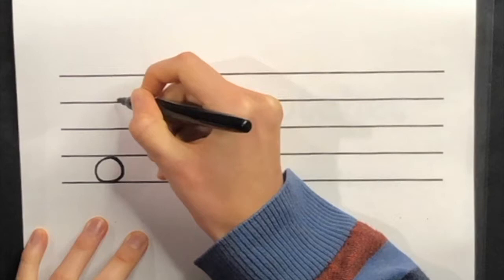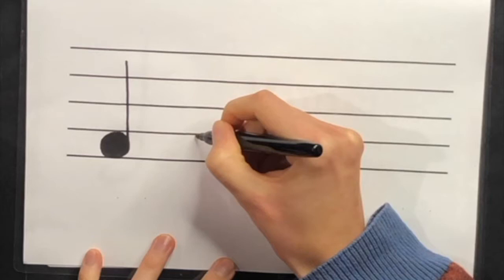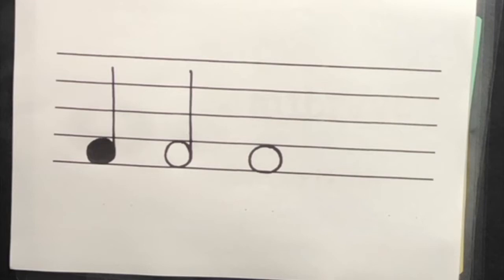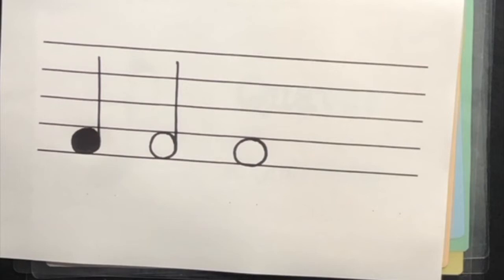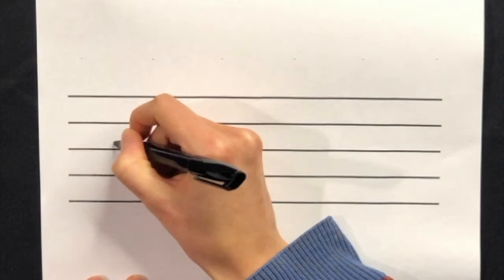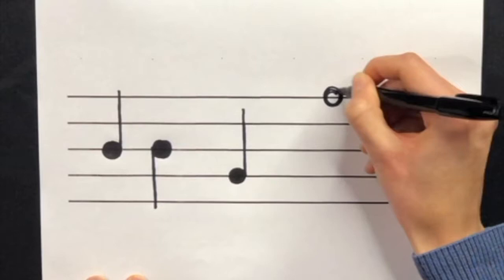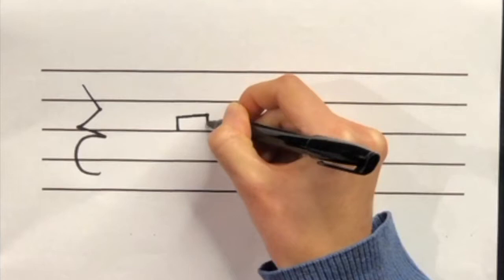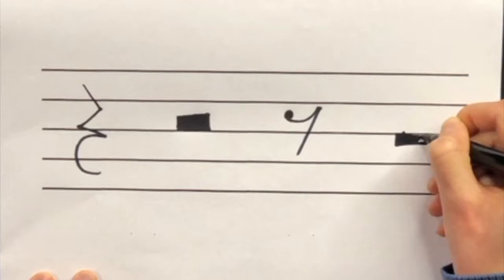AMEB Grade 1 Music Theory - Note Values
This lesson is all about Note Values. In the last lesson we learnt that a note has an individual sound that has a defined pitch. We are now going to learn that notes also have a defined length and to learn their names.

Lesson topics and content covered in our video lessons are from the AMEB Theory of Music - Grade 1 book. Our videos are used to help anyone who wishes to complete the AMEB Theory of Music Grade 1 examination.

All images, webpages, documents, and other resources shown in this video are property of the Cantabile School of Music. Except as permitted by the copyright law applicable to you, you may not reproduce or communicate any of the content on this website, including files downloadable from this website, without the permission of the copyright owner.